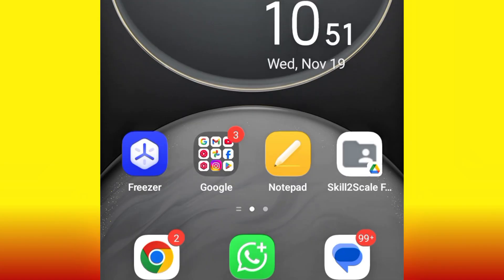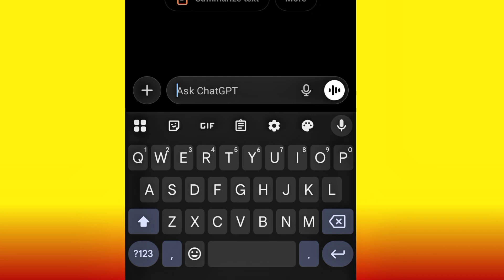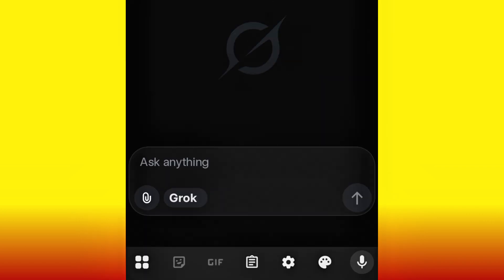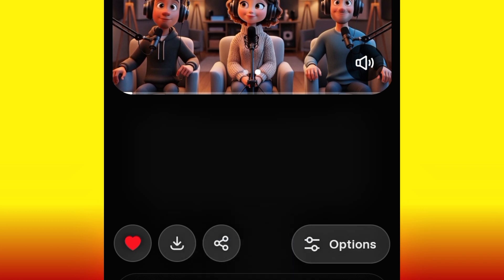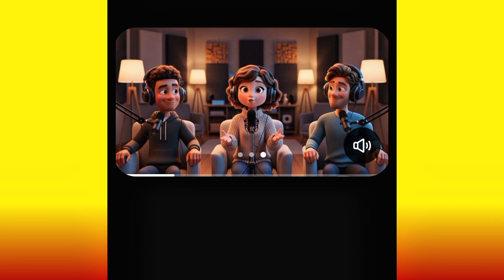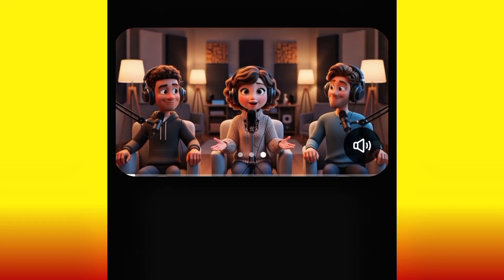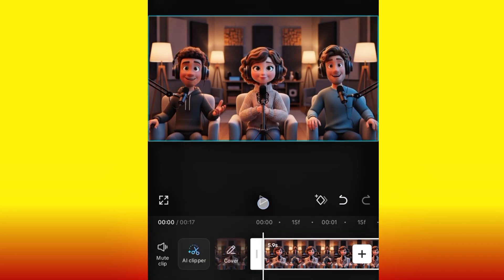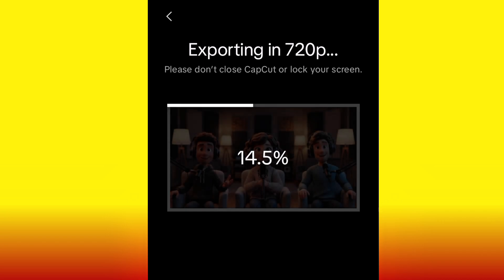Long AI Video Generation Using Grok AI | Multiple Character Lip Sync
Want to create advanced AI animations with multiple characters talking, lip syncing, and generating long videos automatically? This tutorial shows you EVERYTHING step-by-step!

In this video, I break down how to animate multiple characters with perfect lip sync, create smooth dialogue, and combine everything into long, realistic AI-generated videos.
Whether you're creating content for YouTube, marketing, storytelling, explainer videos, or AI filmmaking — this guide gives you the full workflow from start to finish.

🔥 What you will learn:
✔ How to animate multiple characters in one scene
✔ How to add accurate AI lip sync for each character
✔ How to generate long-form AI videos with consistent quality
✔ Best tools for voice, animation, and video generation
✔ How to combine everything into a clean final video
✔ Bonus tips to make characters look more realistic & expressive

This is perfect for:
– Content creators
– YouTubers
– AI video creators
– Animators
– Digital storytellers
– Anyone building long AI videos automatically

SEO Keywords to rank your video